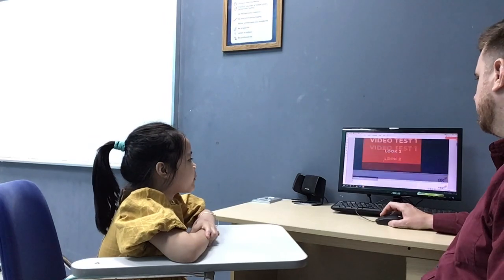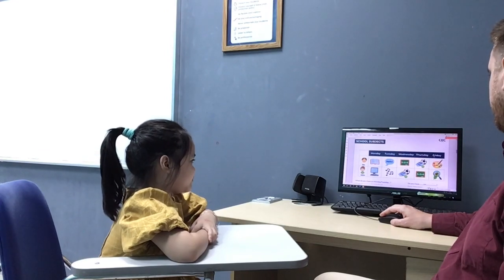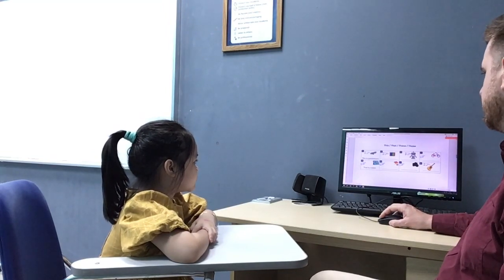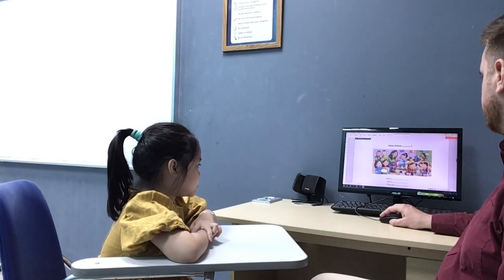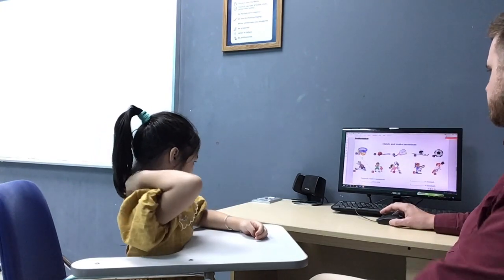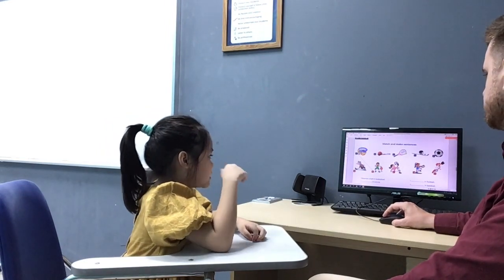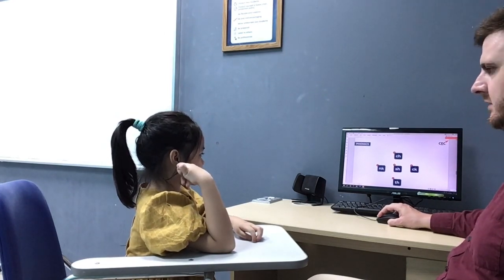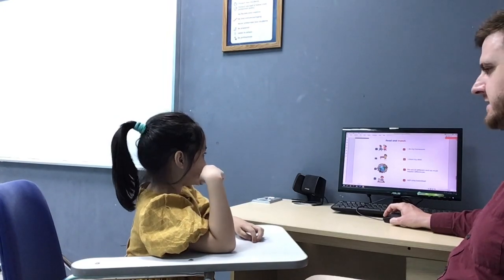CEC Timescity_TC-E2L-2302_Test 1_Bao Vy